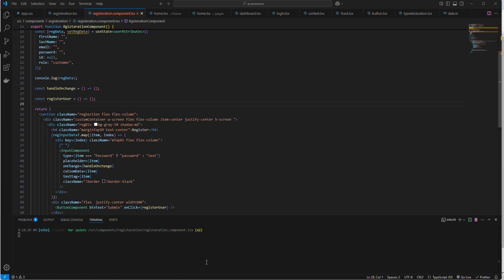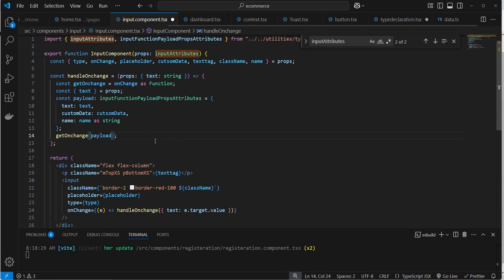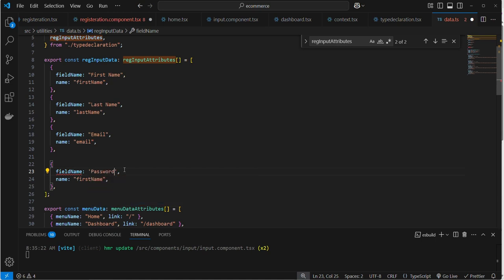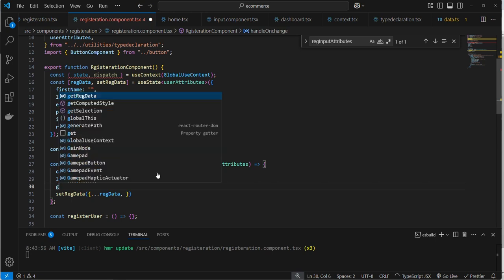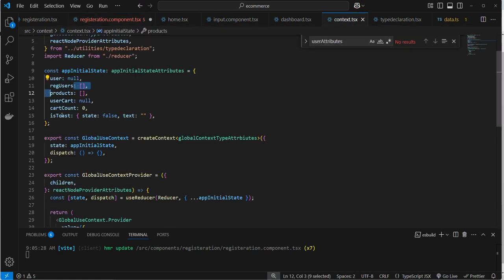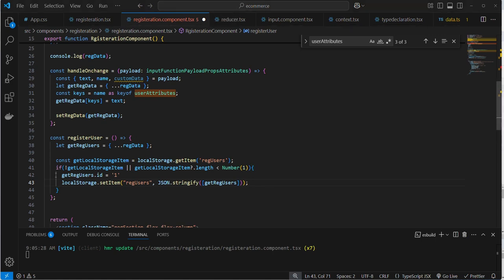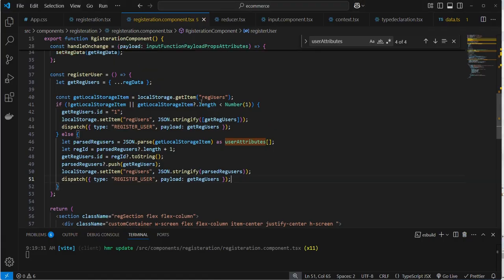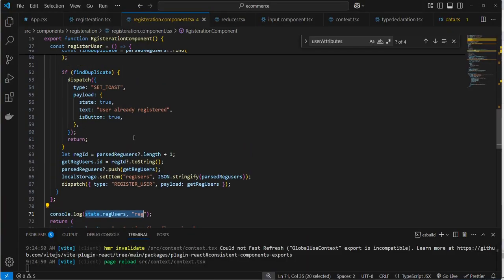Create User Regiseration with React useState like a pro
In this video, I will show you how to create user registeration logic like a pro in React.js with Vite. Always remember that all forms of sensitive data and validations should be done in the backend.